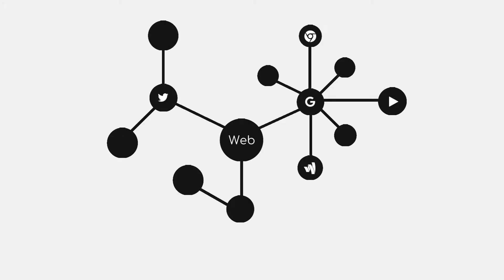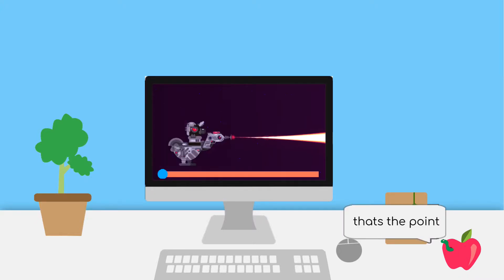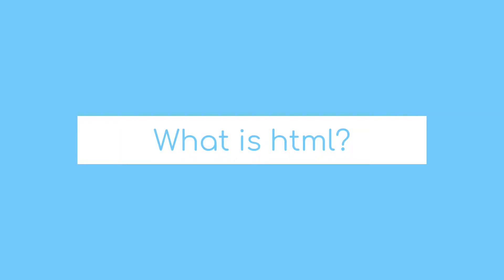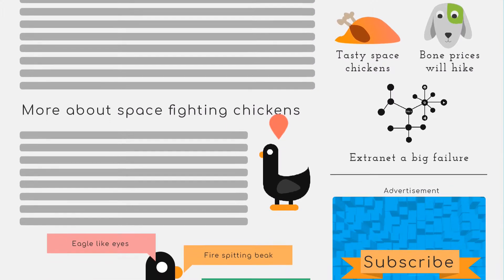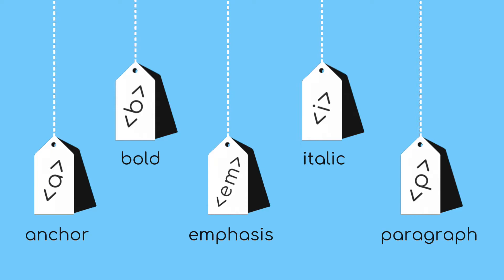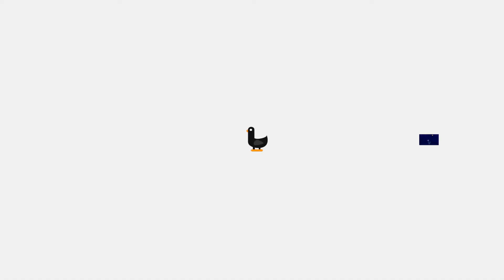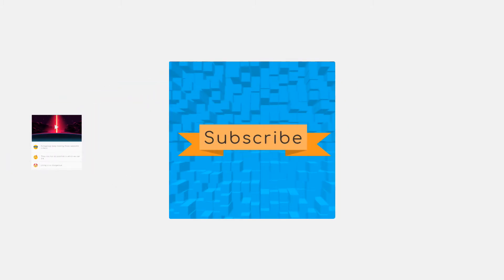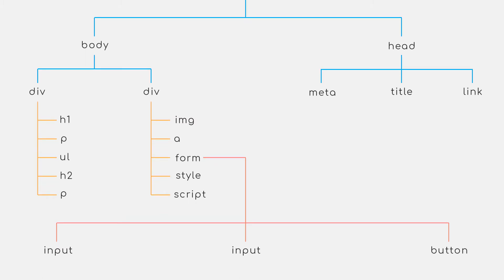What is HTML? - TheMindSpeaks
Everything you see is written here in HTML.